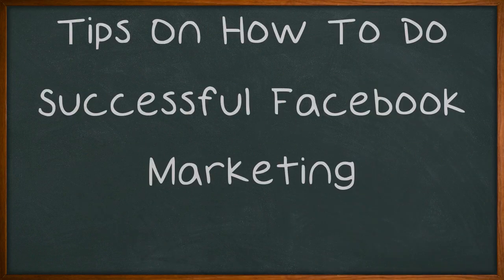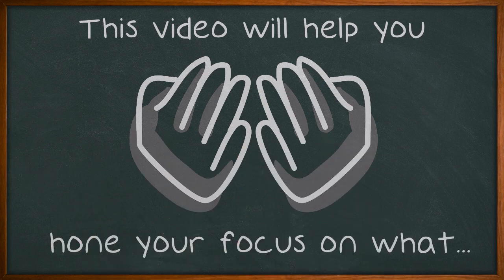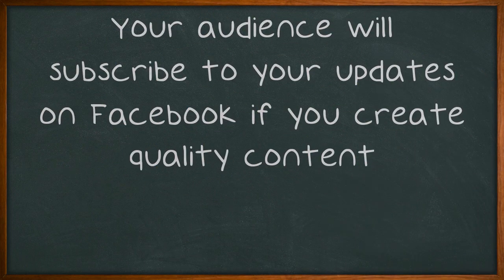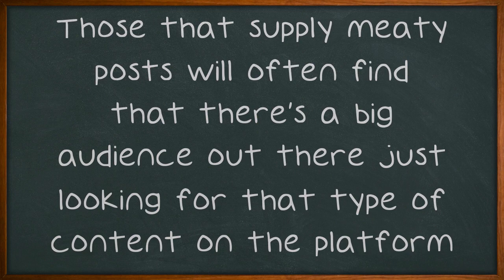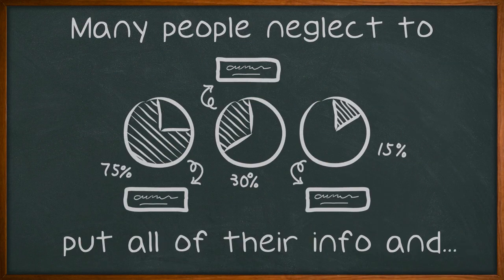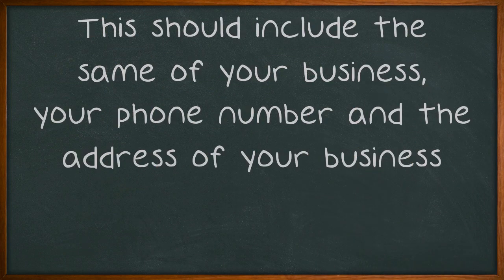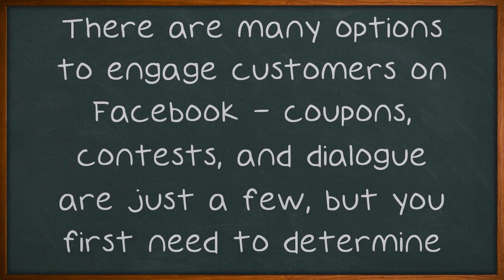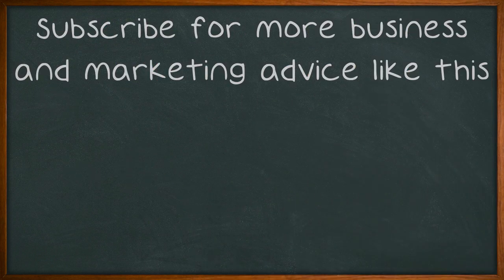Tips On How To Do Successful Facebook Marketing.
Tips On How To Do Successful Facebook Marketing. Anyone around the world can use Facebook. Whether you want to get in touch with kids in South America or older people in North America, anything is possible. This video will help you hone your focus on what the most profitable strategies are. Use Facebook to share links to your site.